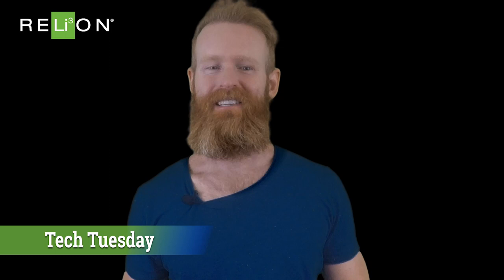Tech Tuesday | Benefits of Parallel Connections | InSight Lithium Golf Cart Battery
Most lithium golf cart batteries are connected in series, which creates some limitations for users. RELiON's InSight 48V lithium battery for your golf cart uses parallel connections. By using parallel connections, you can scale your system to provide increased
 power and energy as needed. In addition, you have a more reliable system that isn't affected by the weakest link. Learn more about why parallel connections are advantageous and why InSight is the best lithium golf cart battery in this episode of Tech Tuesday.